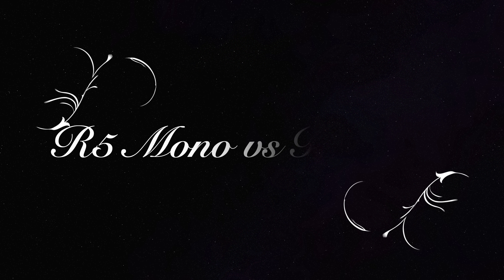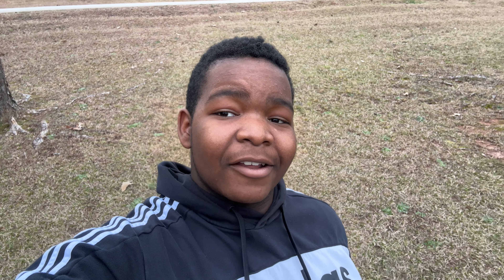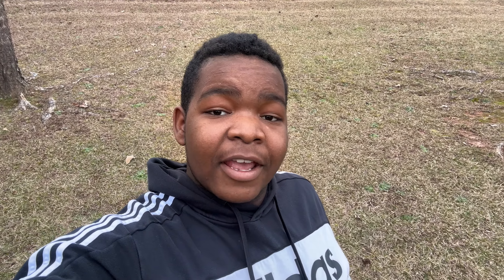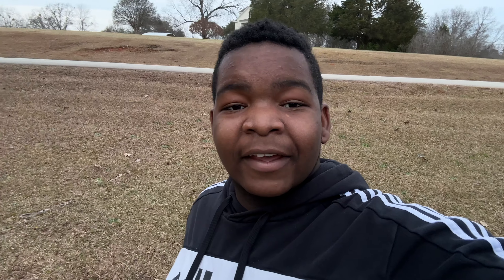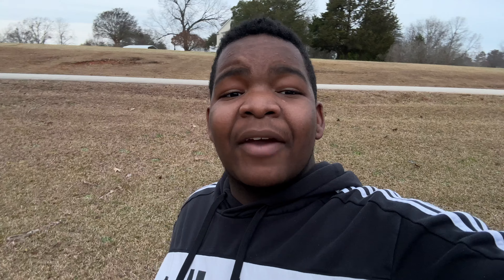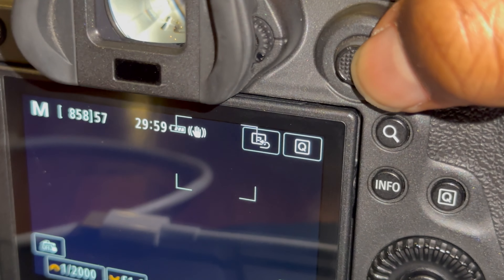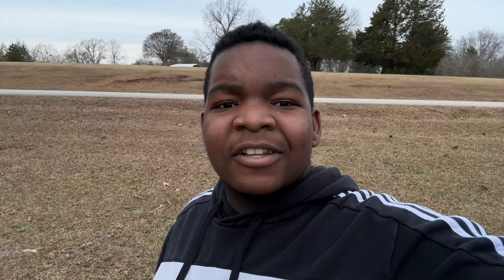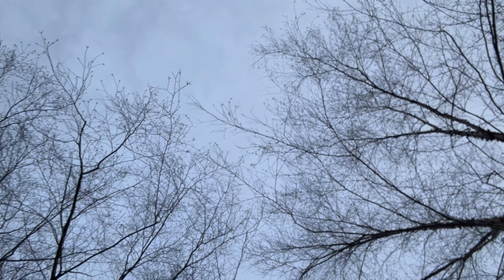Canon EOS R5 Impression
This is my Canon EOS R5 impressions and as soon as I picked up the camera I fell in love with it. If Canon made a simplified version of the R5 I would recommend it to everyone.